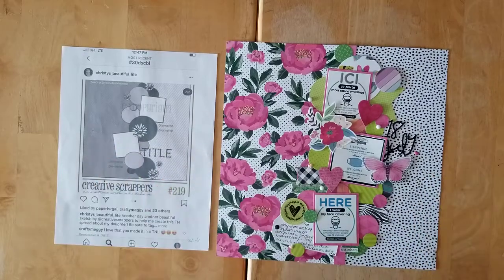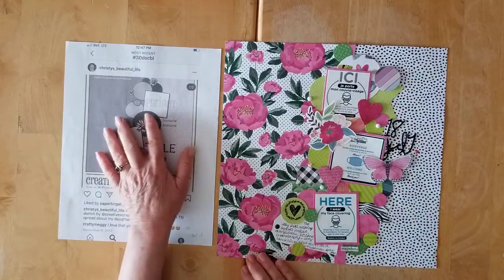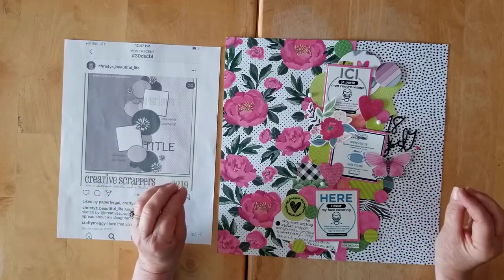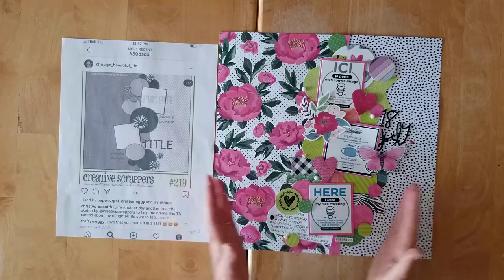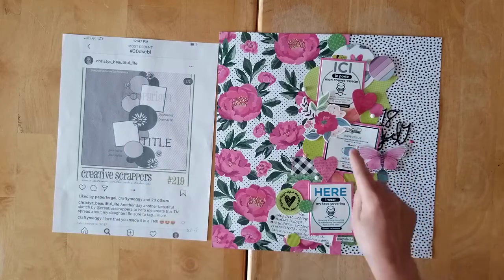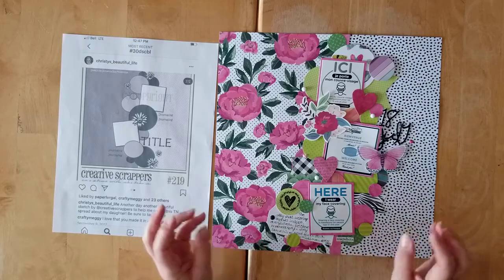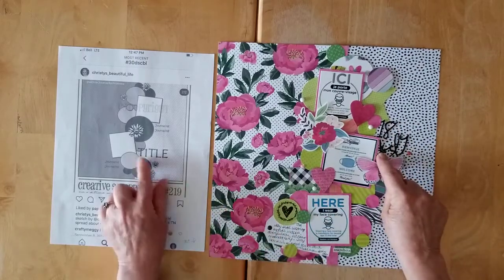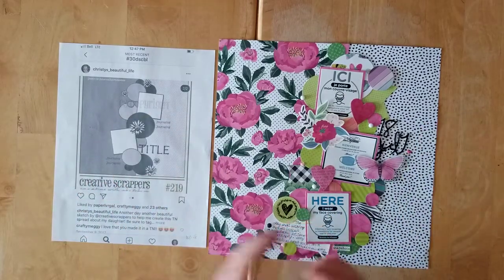SKETCH SUNDAY - 30DSCBLREVISITED: 12x12 LAYOUT (COVID ALBUM - 18 JULY), 5TH & MONACO KIT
Crystal and I are back with our 30 Days of Sketches Revisited series and we are so happy to be joined by Amber for this edition.  To see any of the original series, pop on over the Christy's channel where she has a full playlist of all 5 series.  Christy chose our sketch today and is joining us -  it's from Series 1, Day 9.  The awesome sketch is one by Creative Scrappers